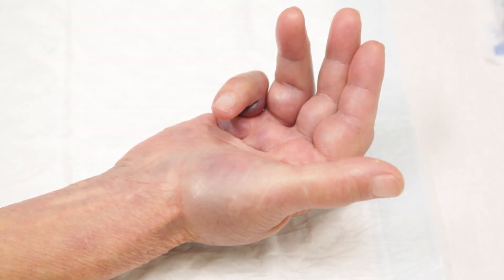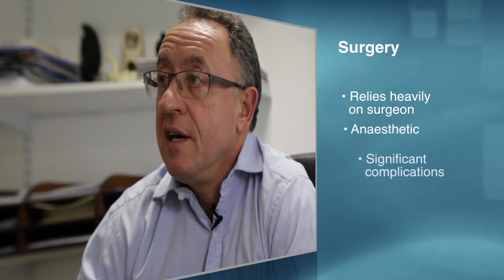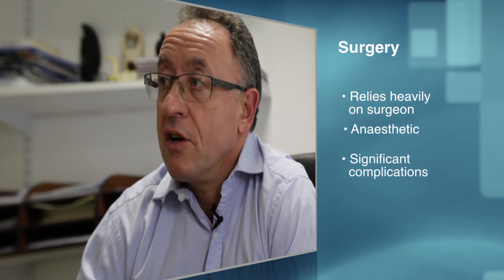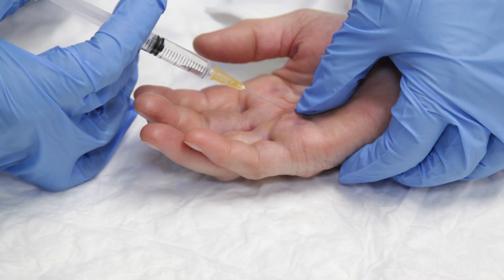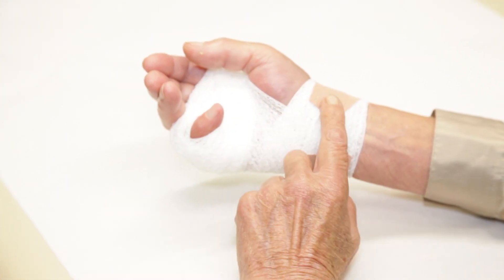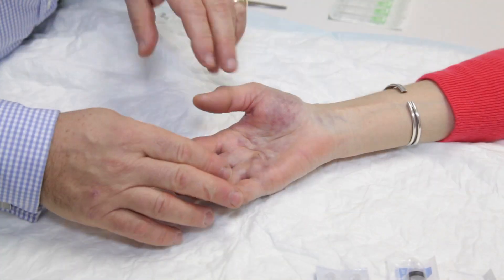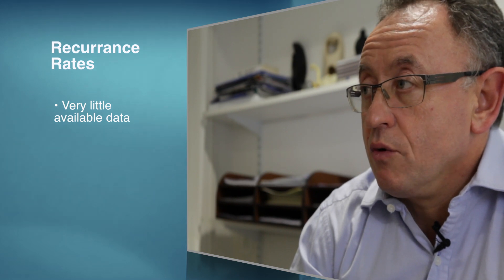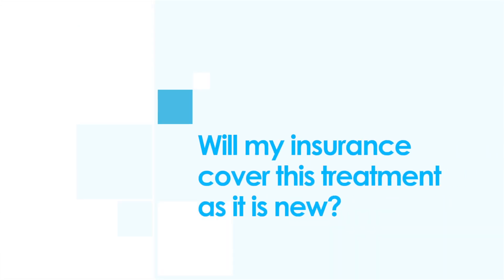Dupuytren's Disease with Mr Brian Cohen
Mr Brian Cohen answers your questions about Dupuytren's diseases and the possible treatment options including Xiapex injections.